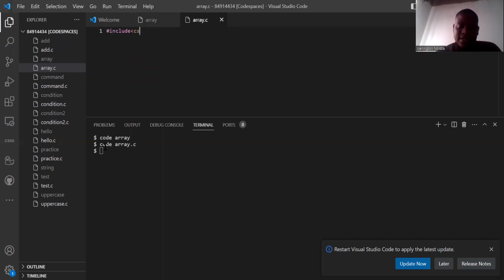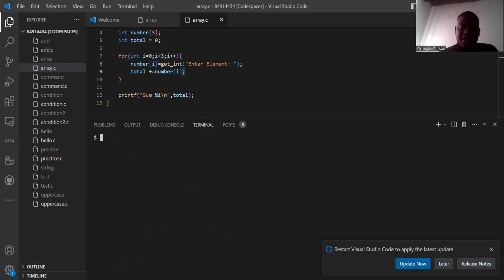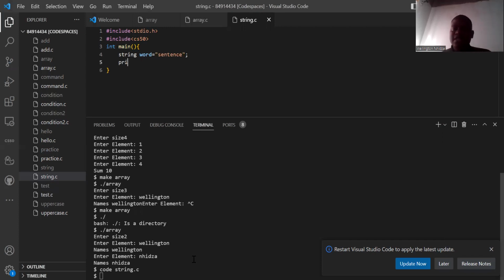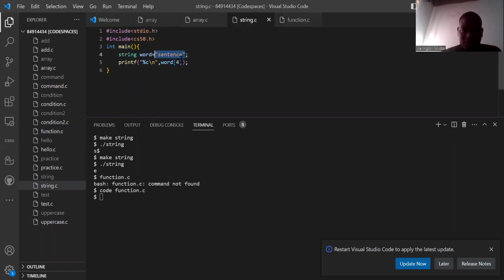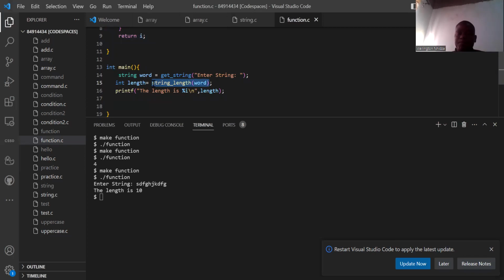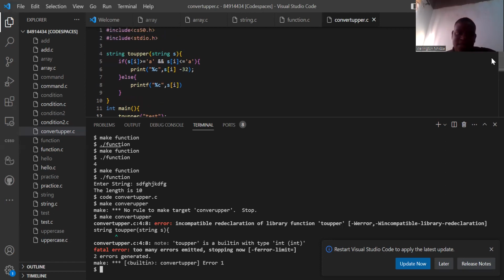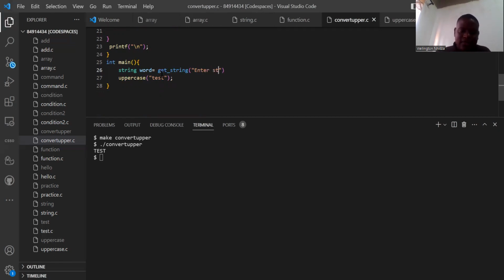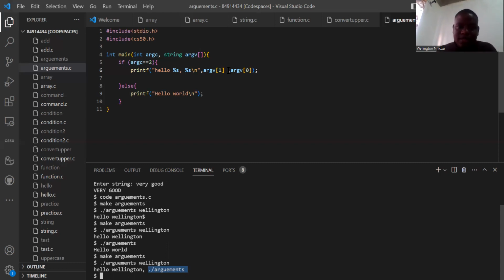C Ep3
arrays, string, functions, command line arguments